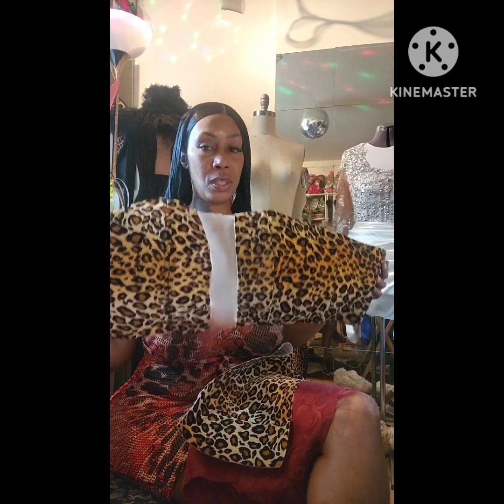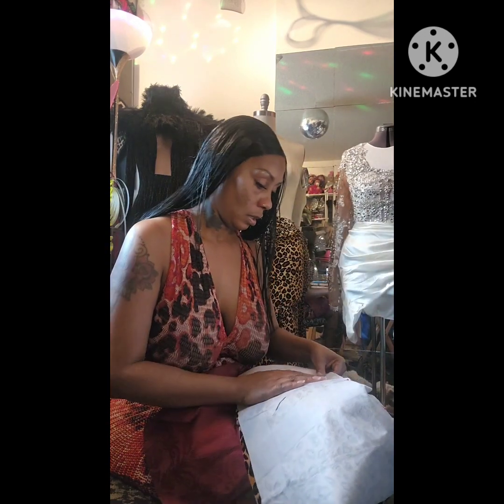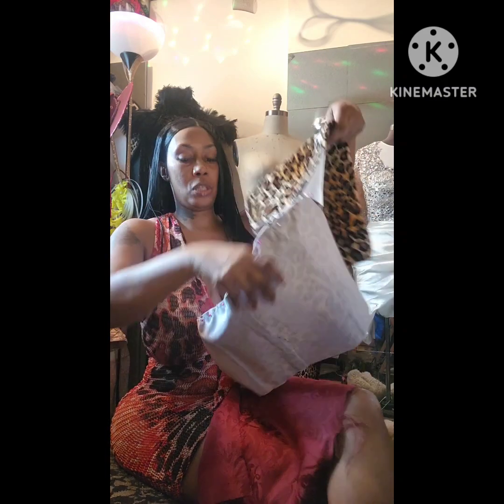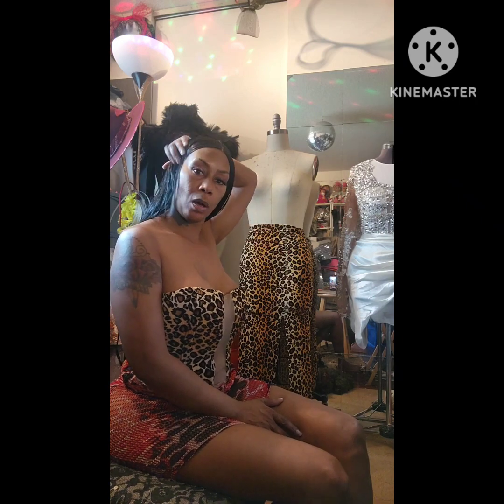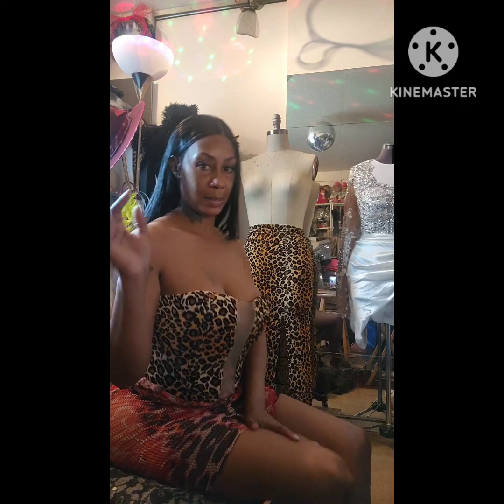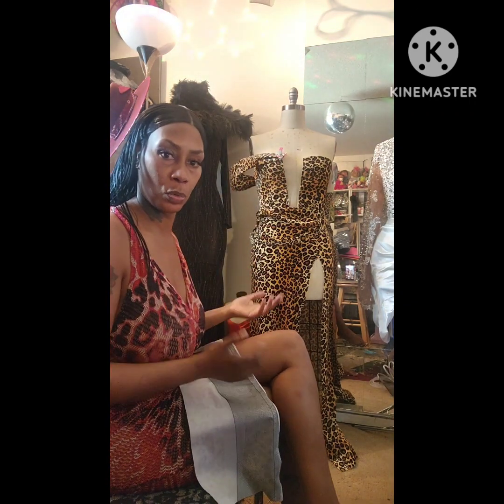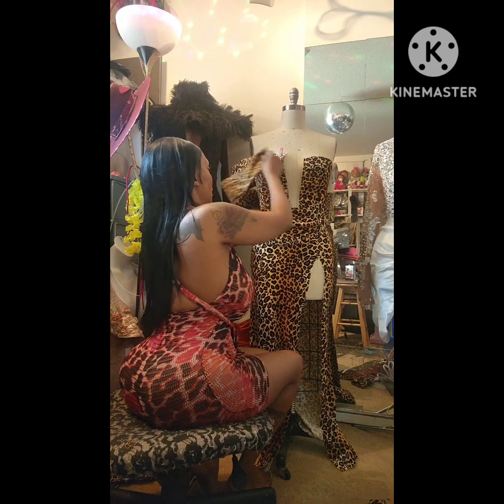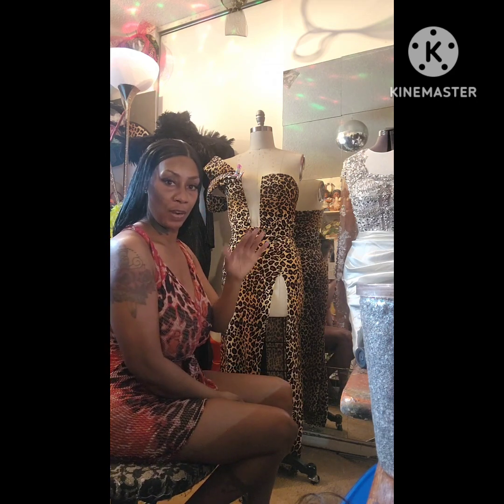The leopard dress in progress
A marie dressmaken and Designs